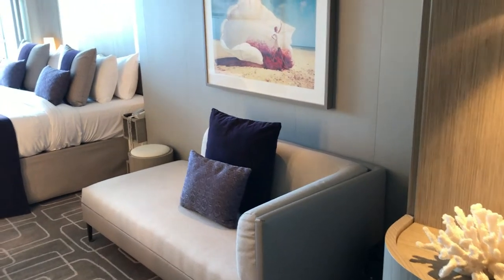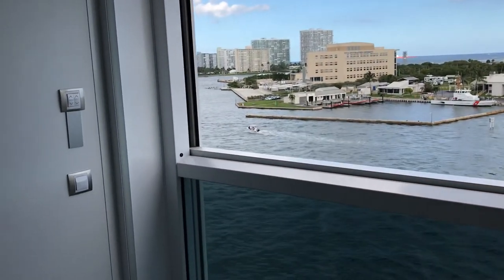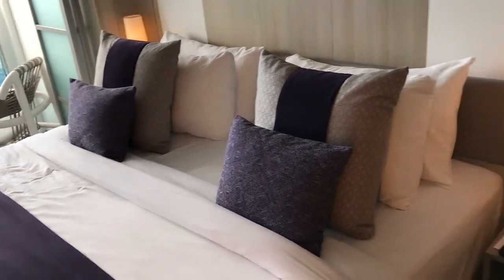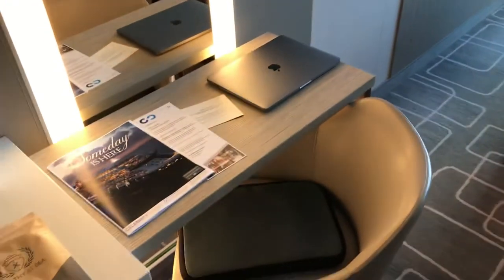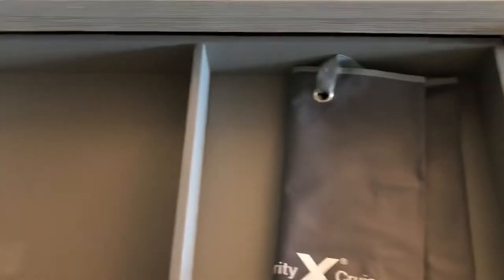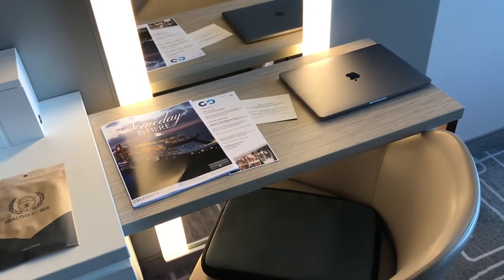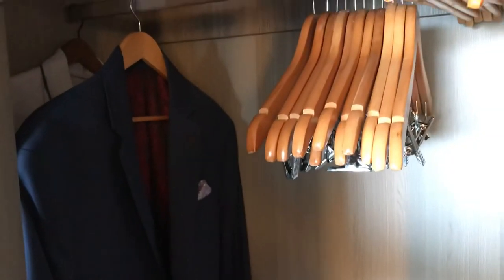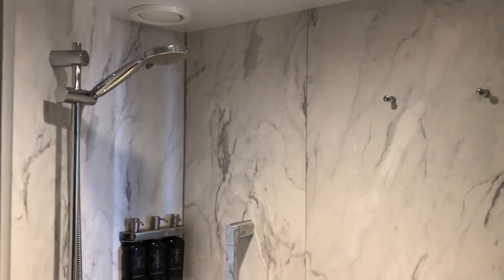Celebrity EDGE Review Of Veranda Stateroom #7233, Caribbean Cruise December 2021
Celebrity EDGE Caribbean Cruise over NYE, leaving Port Everglades in Fort Lauderdale. This Infinite Veranda cabin is room nr 7233.